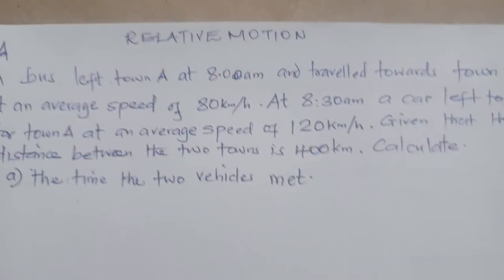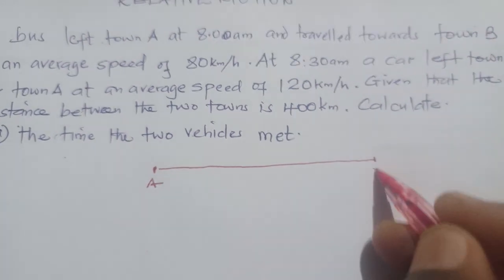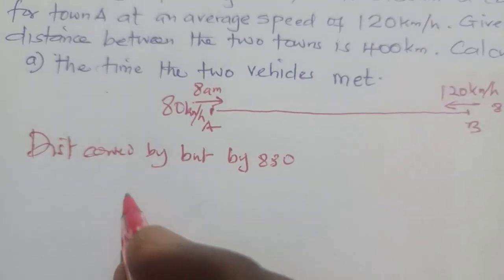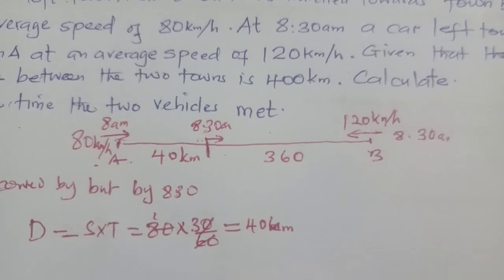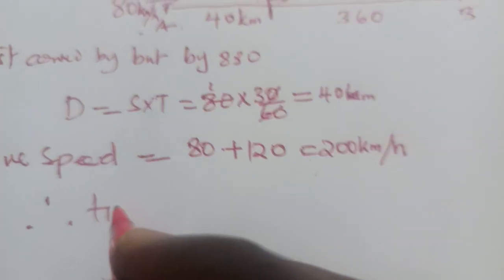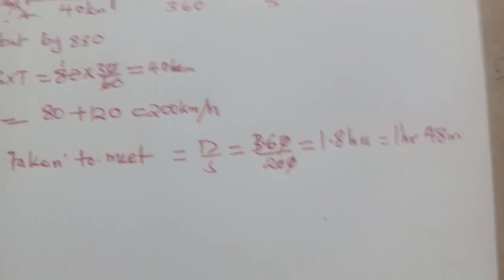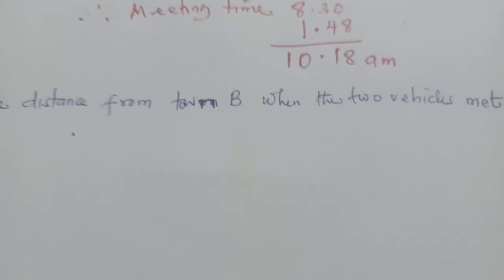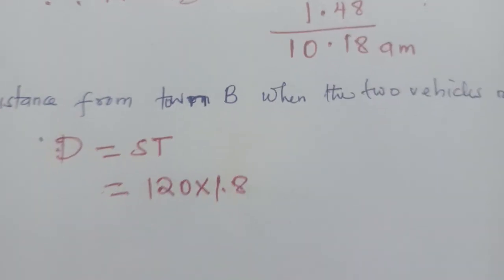Linear motion-Part 1| Relative Motion Simplified